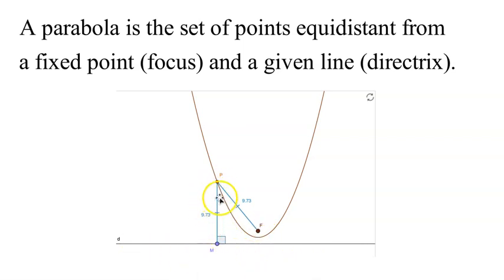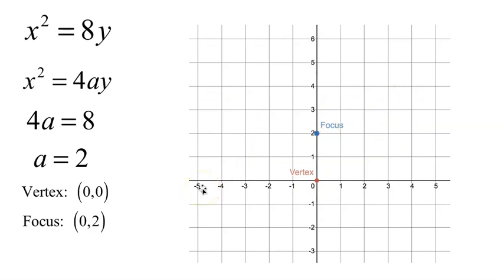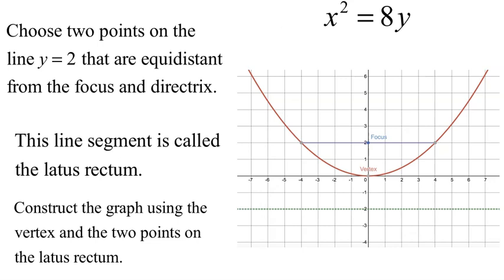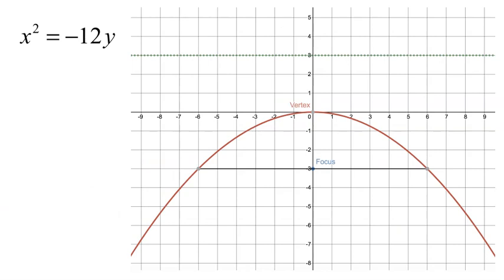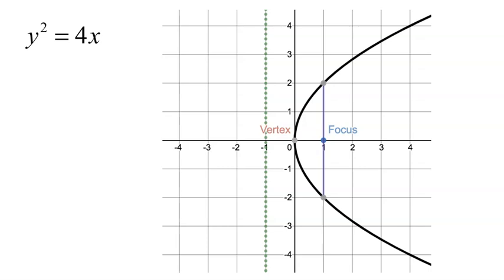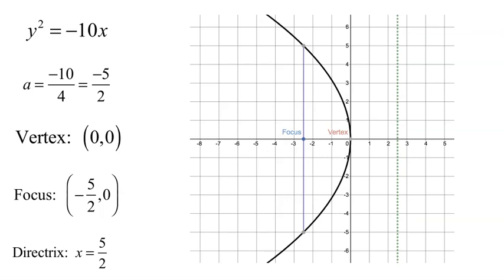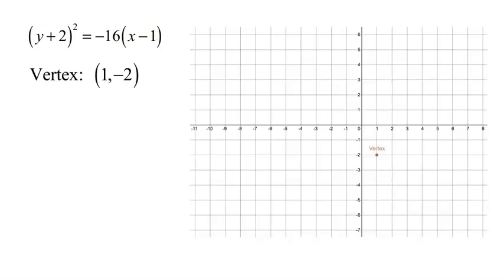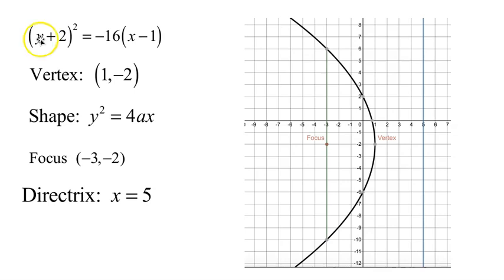Parabolas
This lesson demonstrates how to graph parabolas.  In addition, it defines the concepts of the focus, directrix and latus rectum.